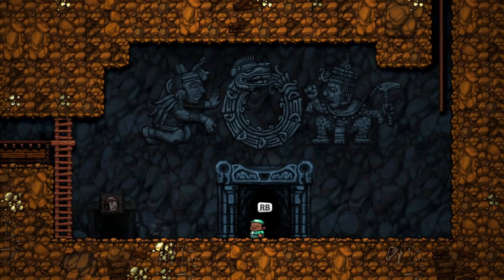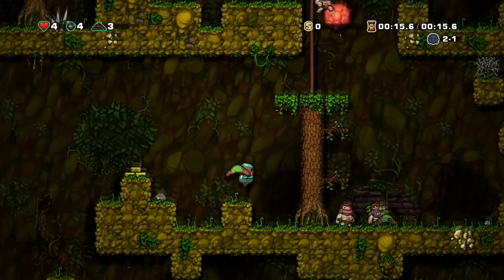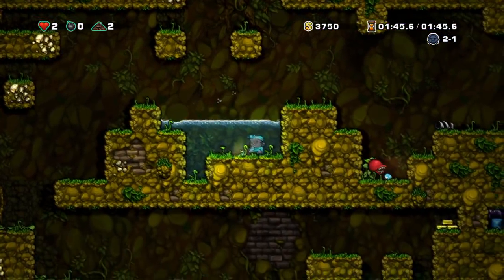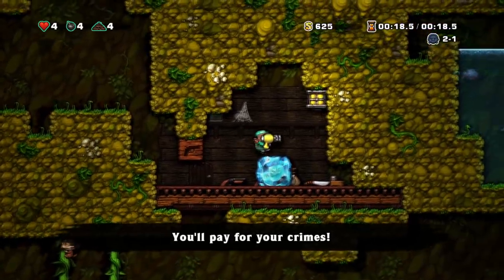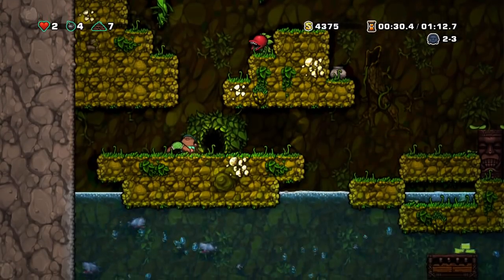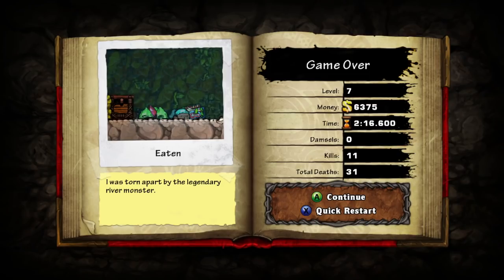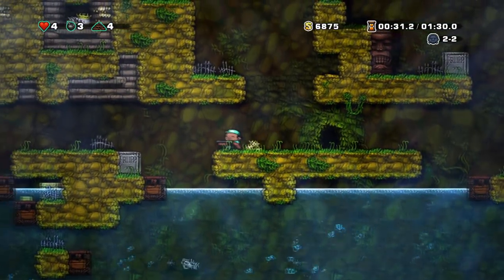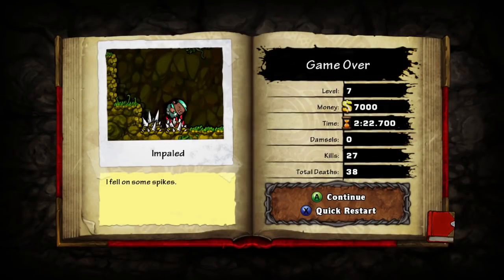CONQUERING one of Spelunky's HARDEST CHALLENGES...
Will I be able to defeat this classic games "hardest" challenge!